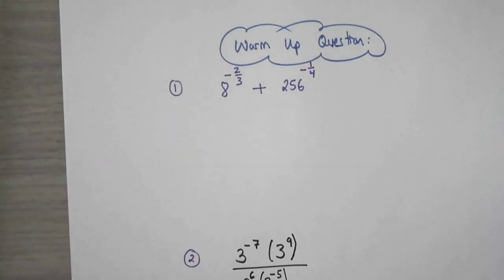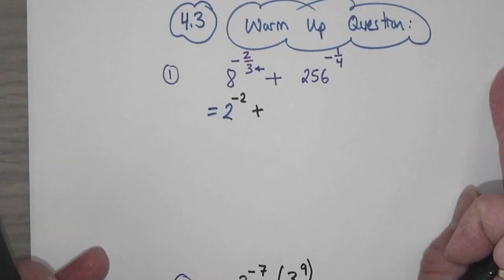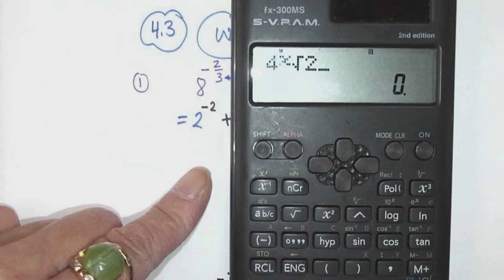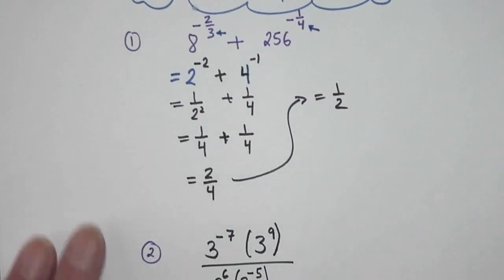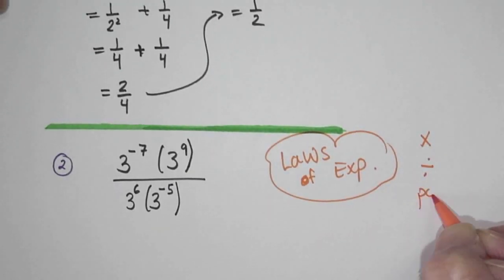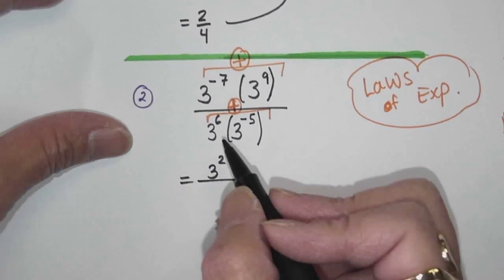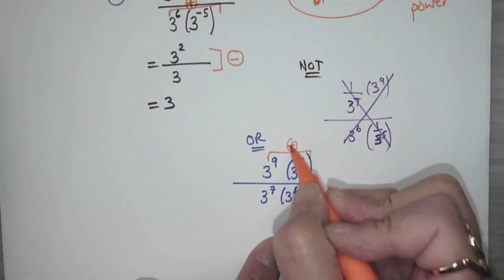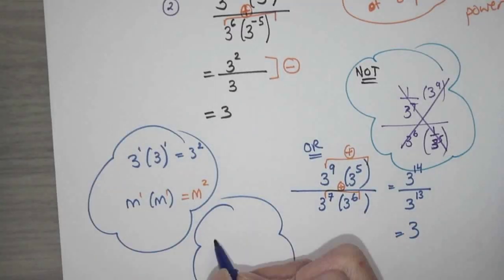MCR3U1 Warm Up question form 4.3 before 4.4